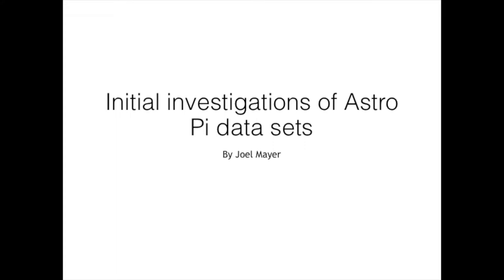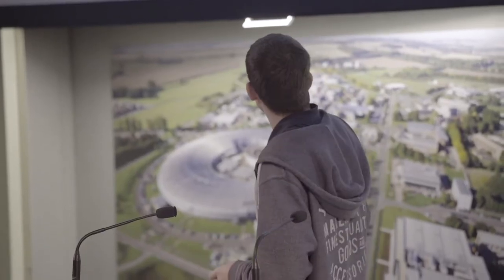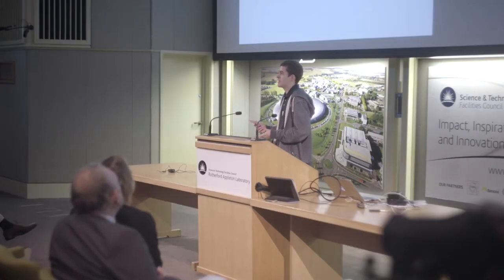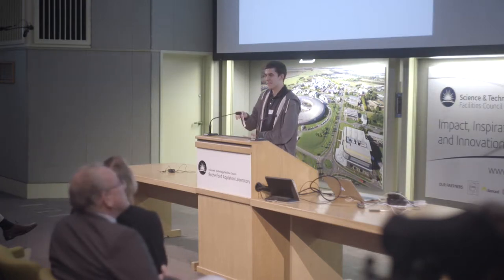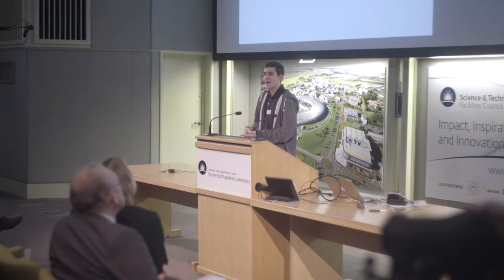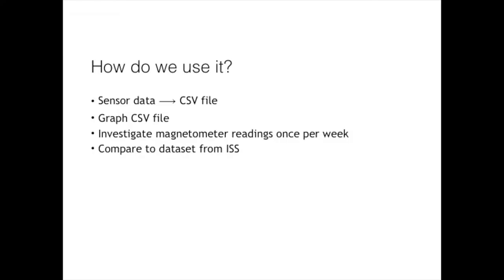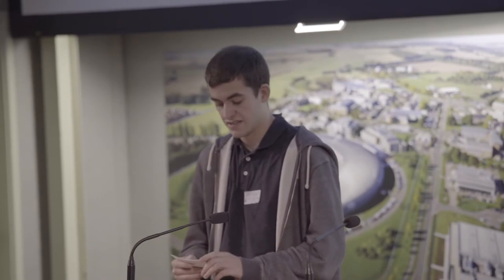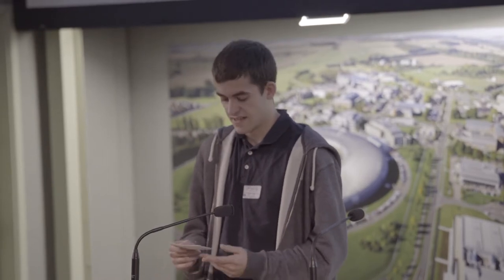Tapton School - Initial Investigations on Astro Pi Data Sets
A student from Tapton School, Sheffield, presents his initial investigations using the Astro Pi at the CERN@School Symposium 2017.

Thanks to the Science & Technology Facilities Council and the Rutherford Appleton Lab for supporting and hosting us.